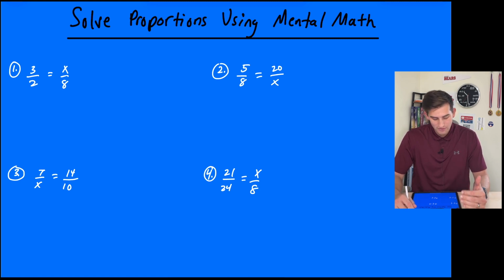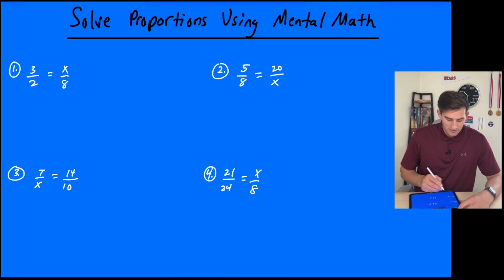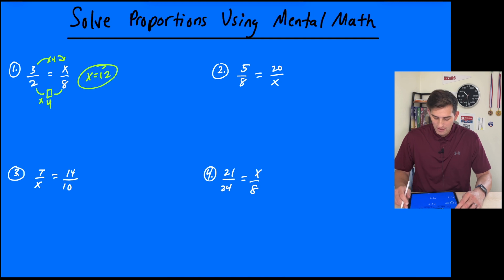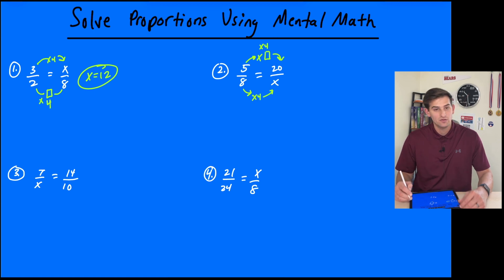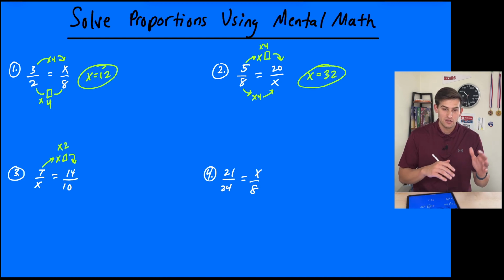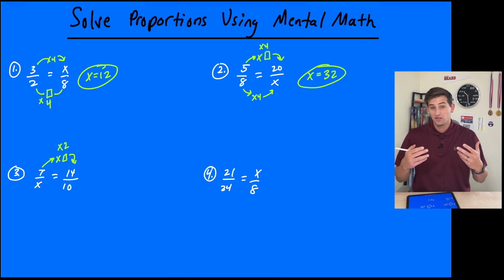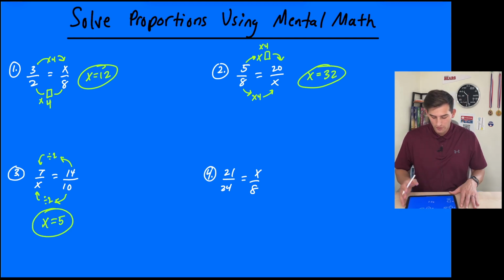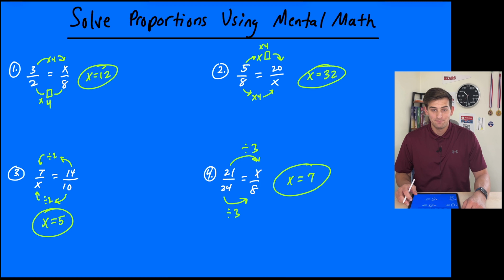Solve Proportions Using Mental Math